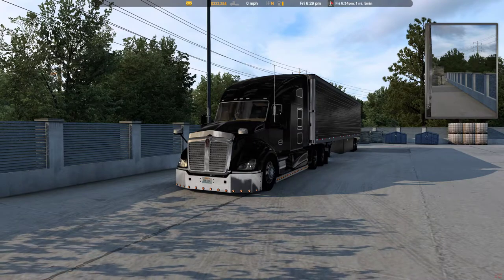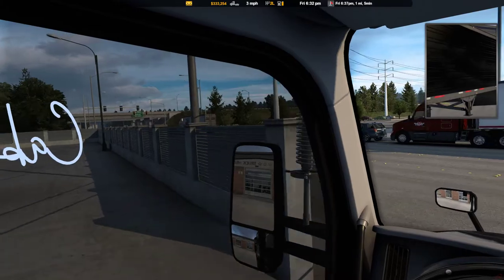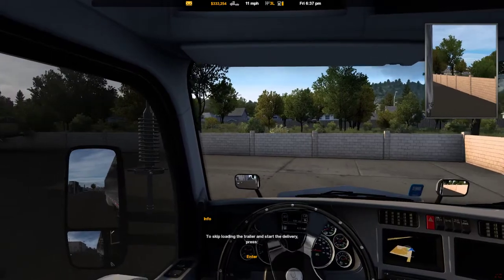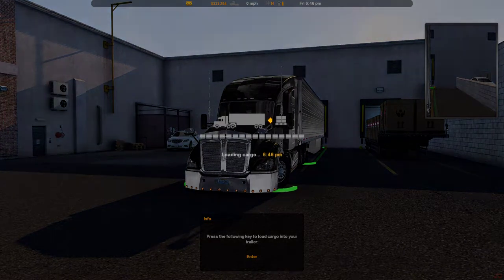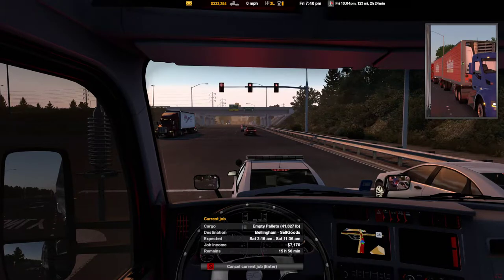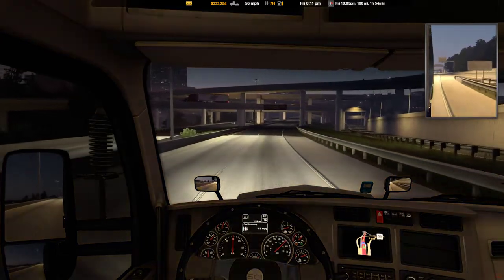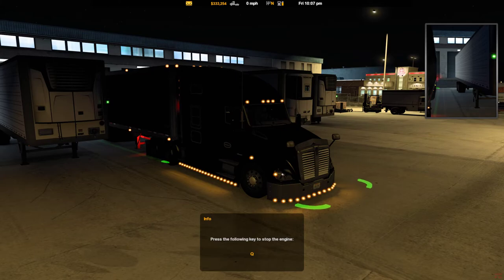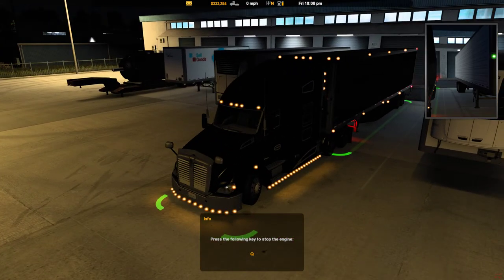American Truck Simulator KW T680 Custom By Cabrera